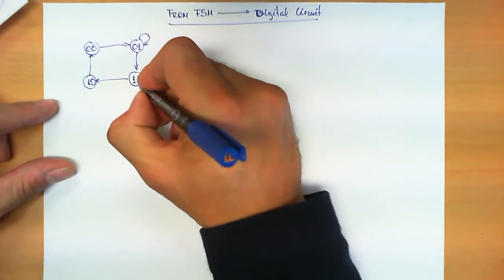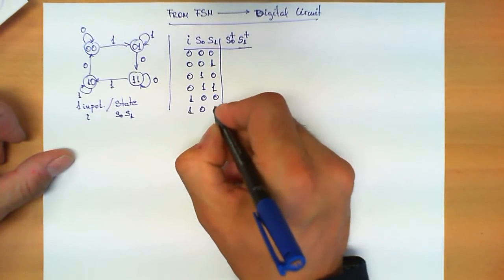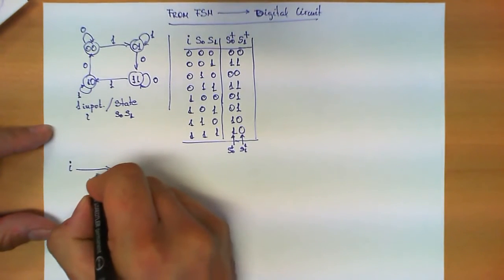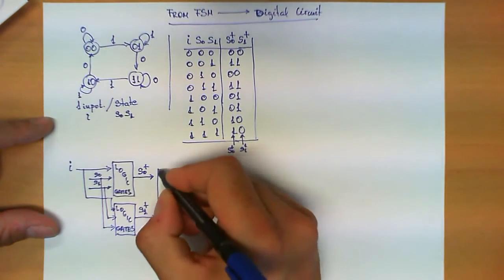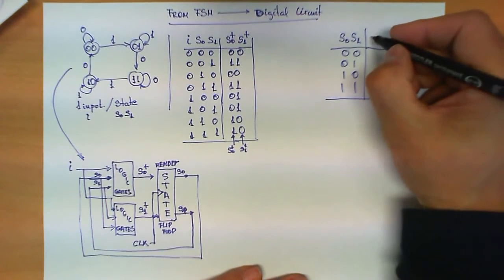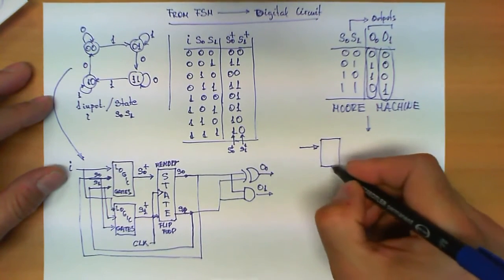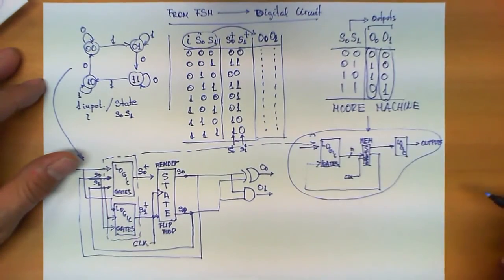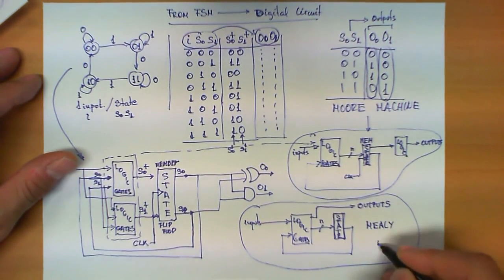From a Finite State Machine to a Circuit